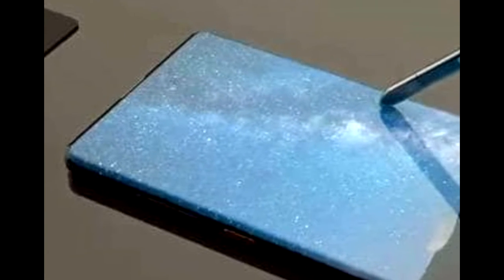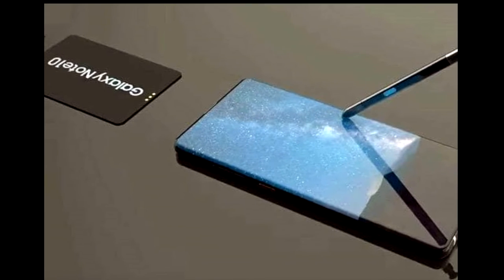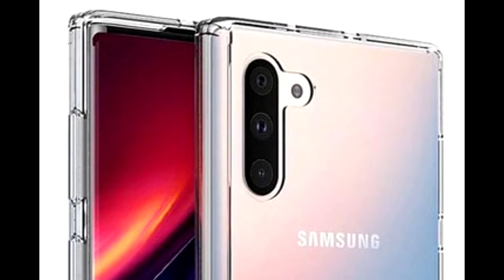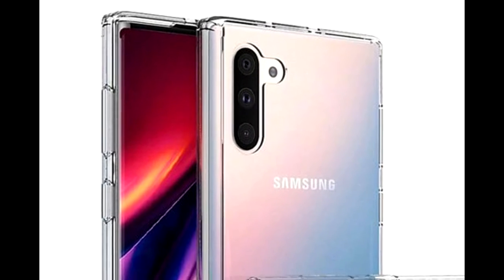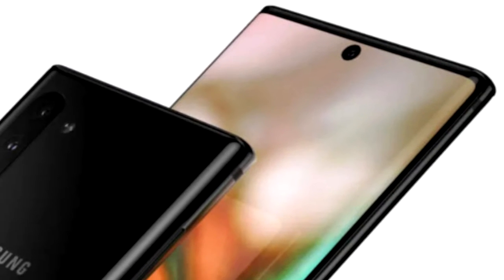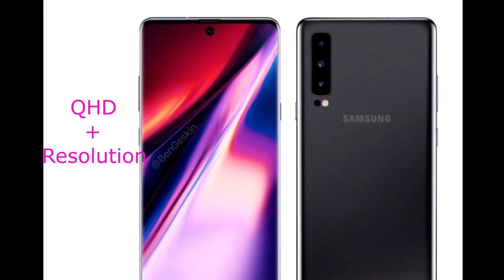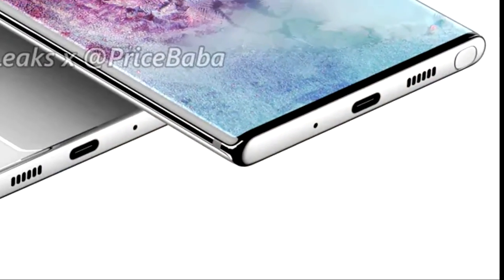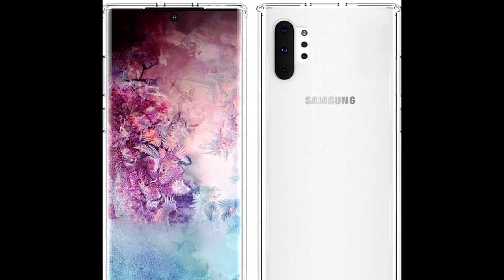Samsung Galaxy Note 10